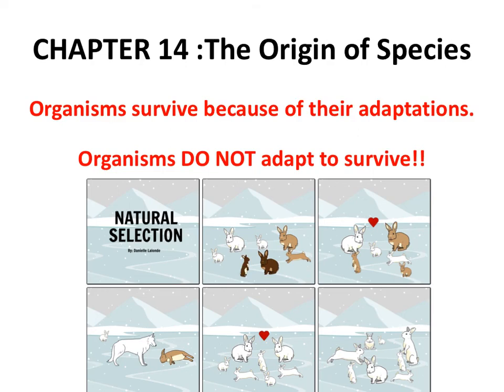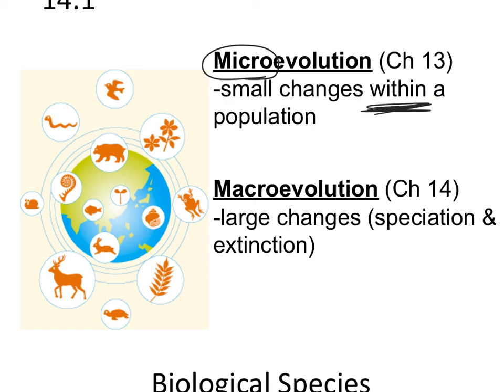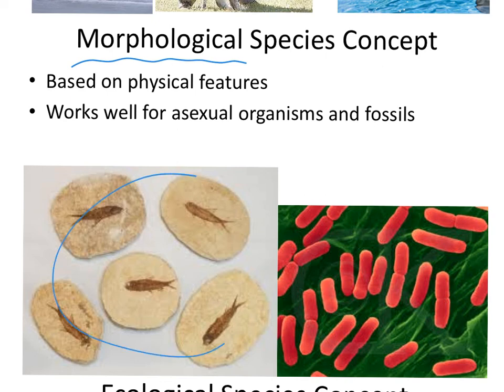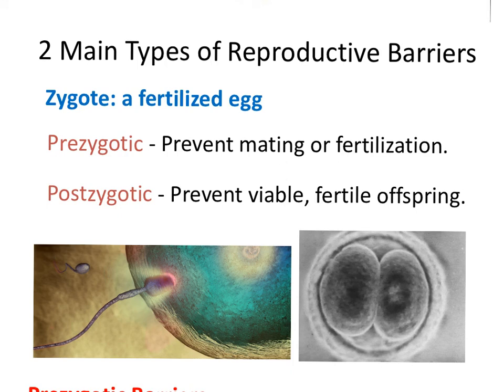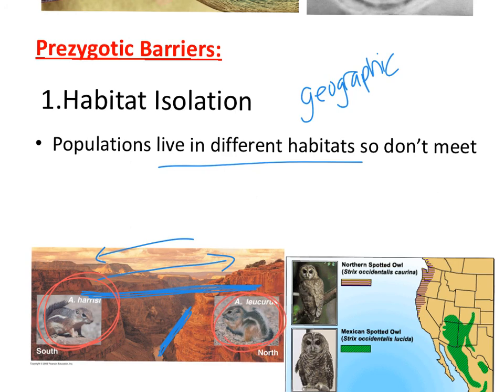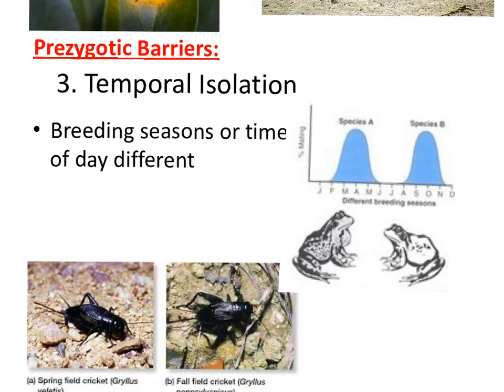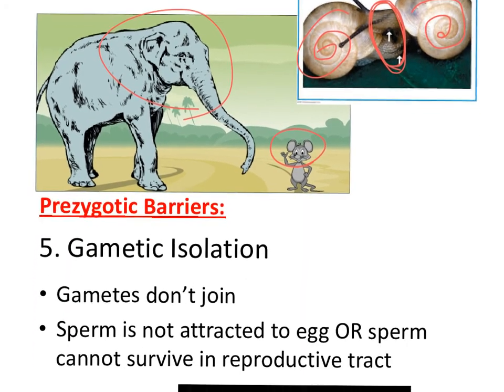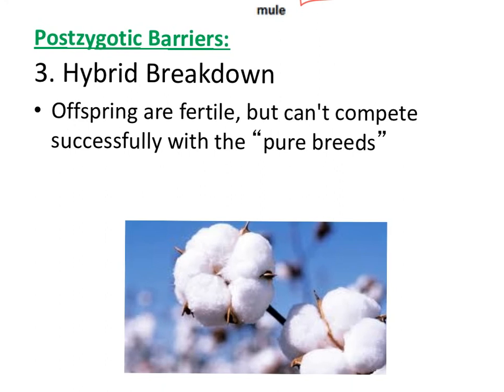Ch 14 Notes Part 1